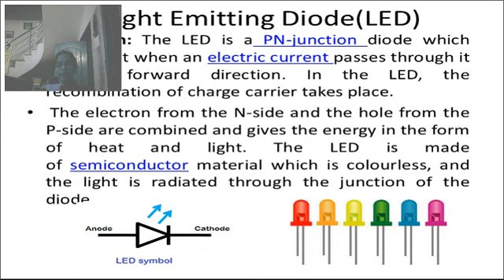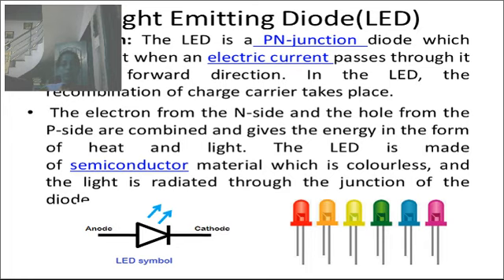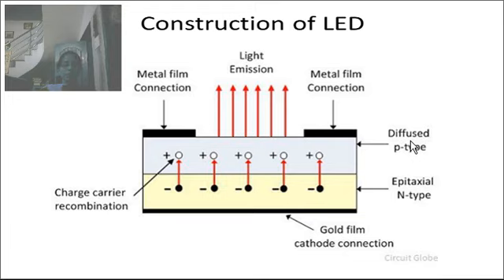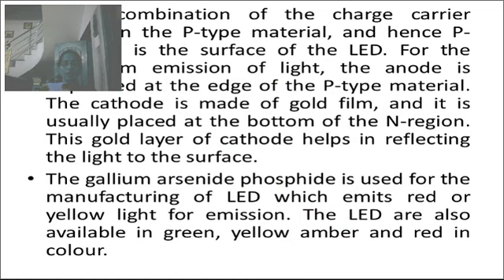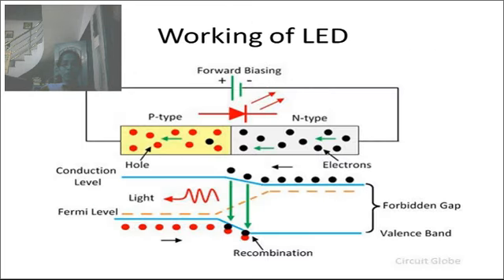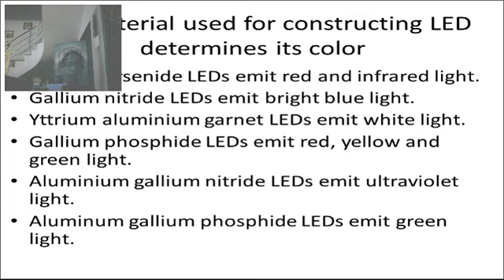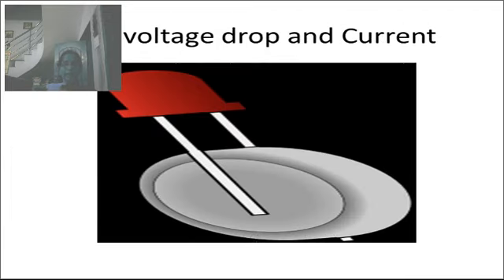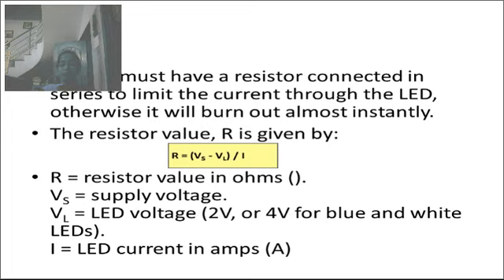LED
Dept. of Physics, GVGVC